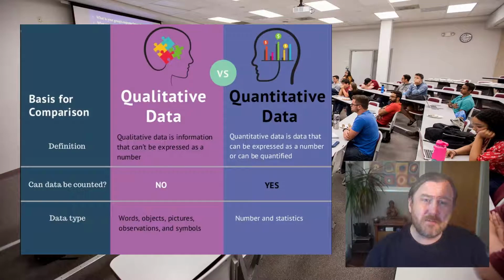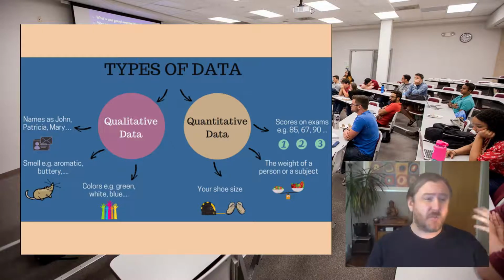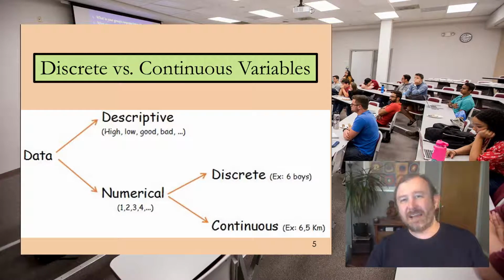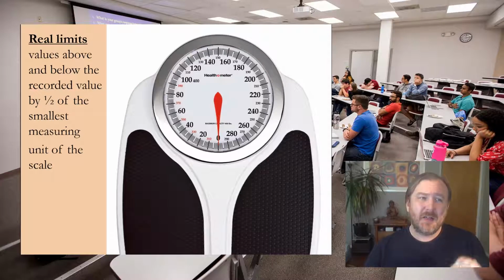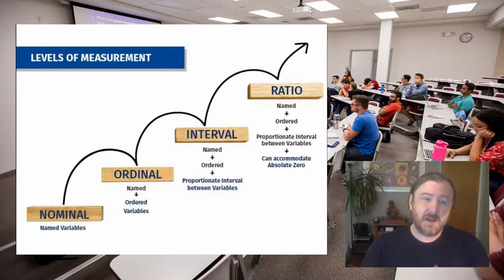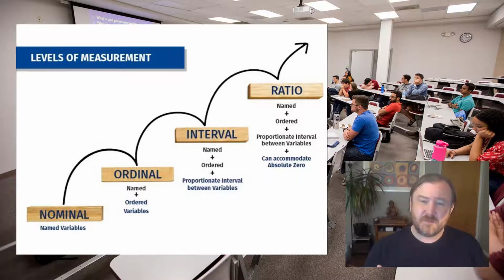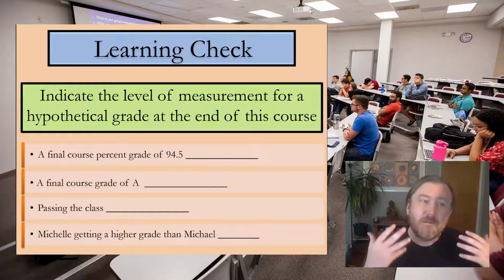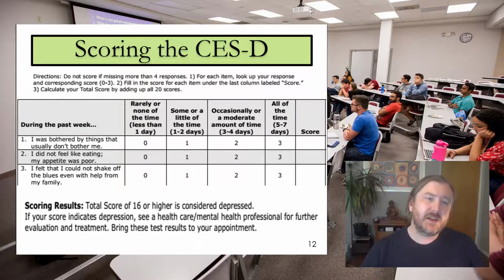Lecture 2-4: Levels of Measurement and Real Limits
In this fourth and final part of the second lecture, we will discuss various ways to categorize variables (qualitative vs. quantitative; discrete vs. continuous), the various levels of measurement a variable can have (nominal, ordinal, interval, ratio), and how to compute the upper and lower real limits for continuous measurements.